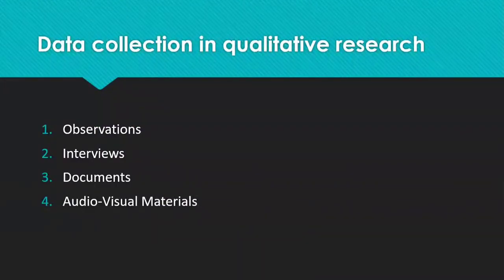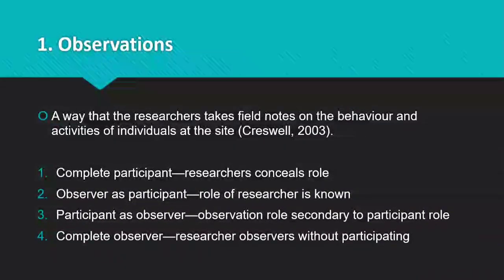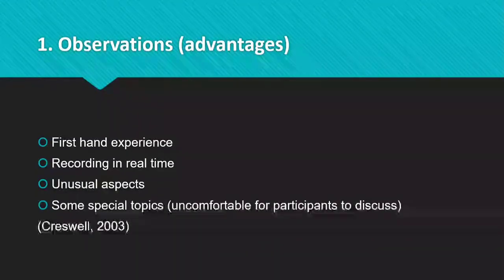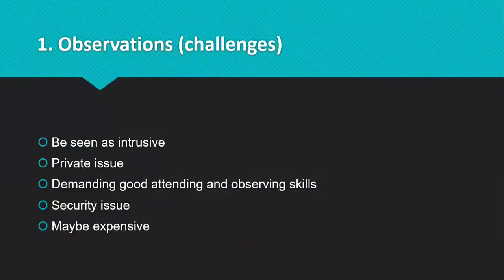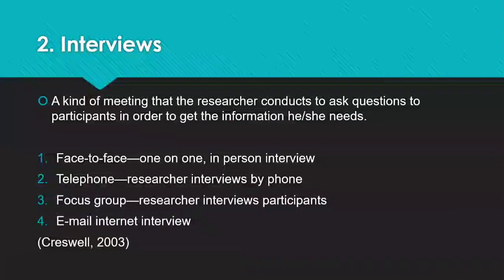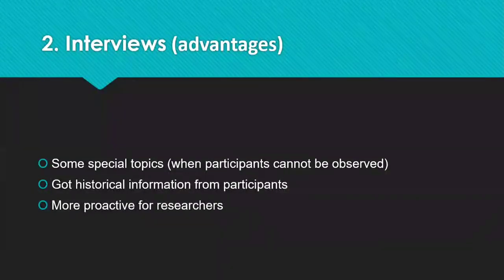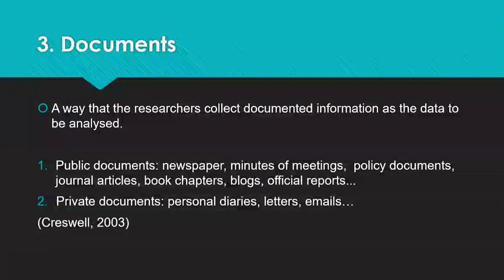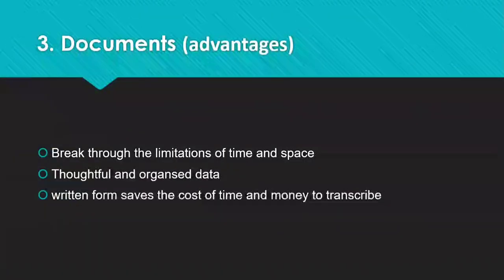Data collection in qualitative research